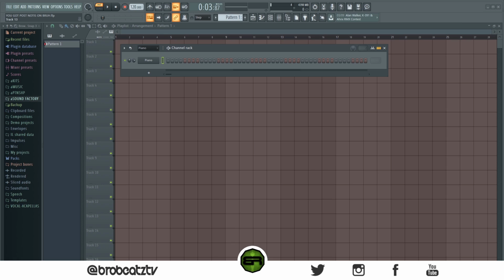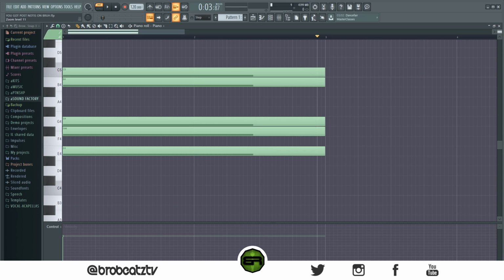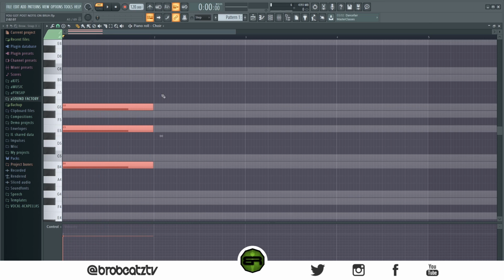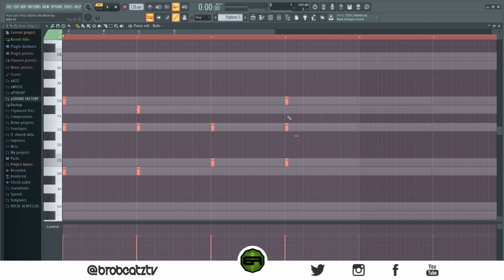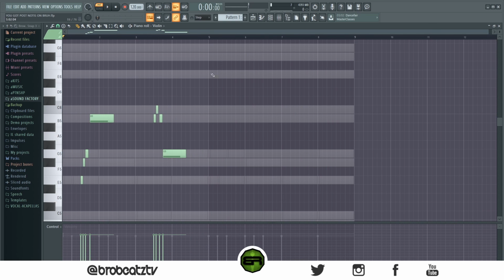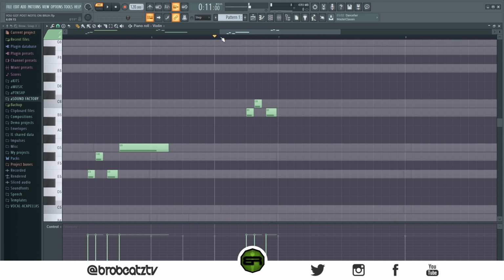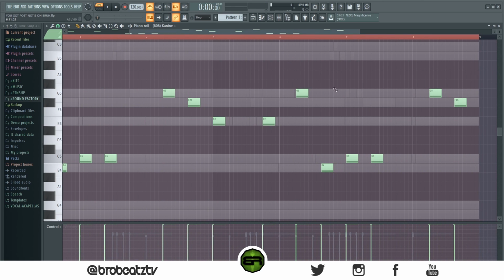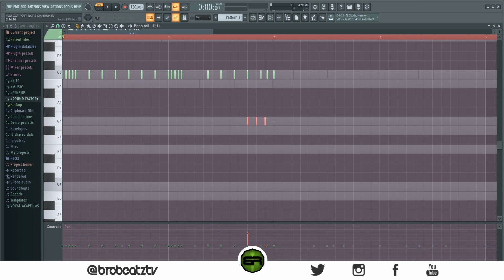Use This Secret Japanese Scale To Create Dark and Unique Melodies!😍👺 (MUST SEE!)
About:
Hirajōshi scale, or hira-choshi ) is a tuning scale adapted from shamisen music by Yatsuhashi Kengyō for tuning of the koto.The hirajoshi, kumoijoshi, and kokinjoshi 'scales' are Western derivations of the koto tunings of the same names. The five modes of hirajoshi can also be derived as subsets of the Ionian, Phrygian, Lydian, Aeolian, and Locrian modes.
These scales have been used by rock and jazz guitarists in search of 'new' sounds. Some refer to it as “eastern” minor pentatonic versus the more commonly used “western” minor pentatonic scale.